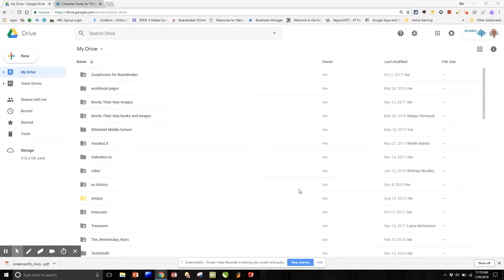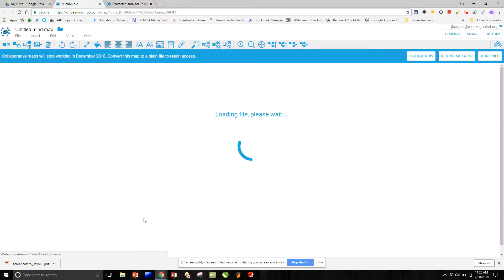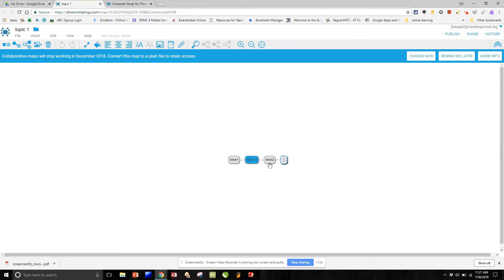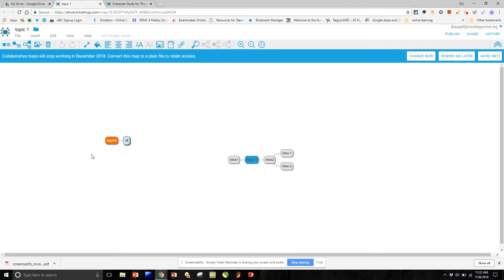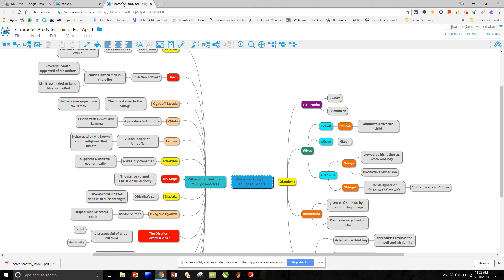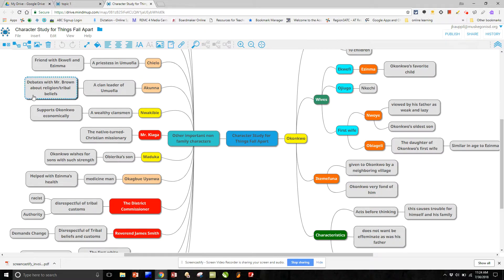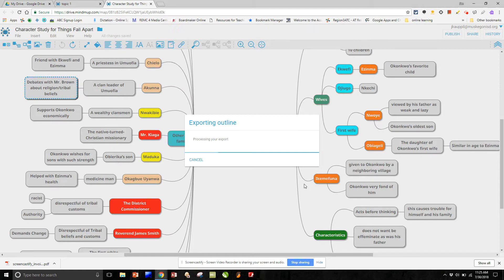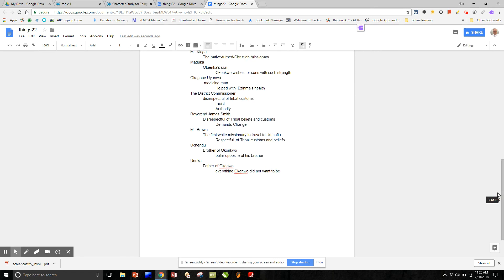Mind Mup 2.0 for Google Chrome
This is specifically for Chromebook/box users. Great writing and comprehension tool for students